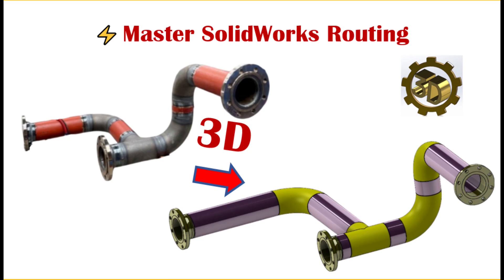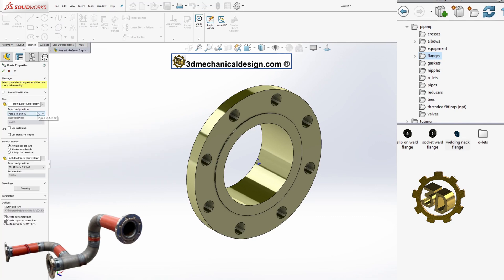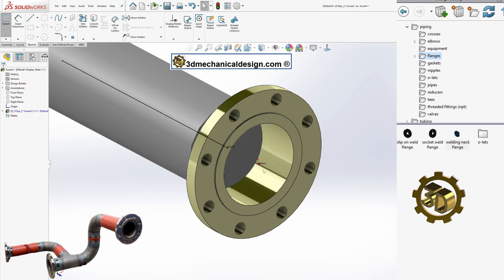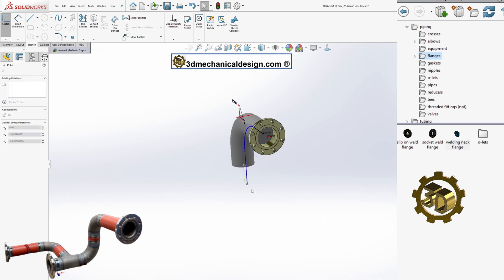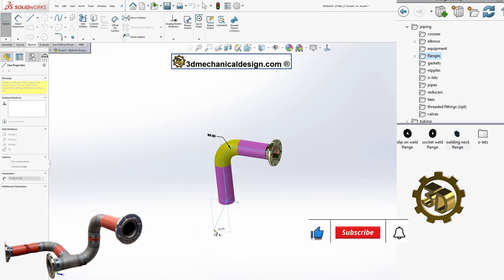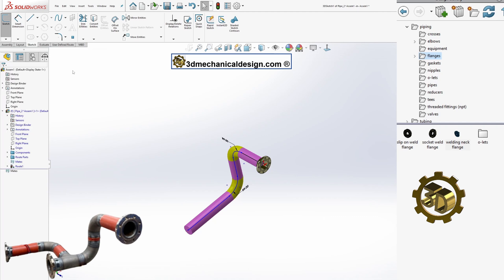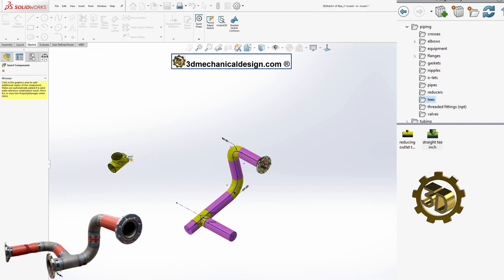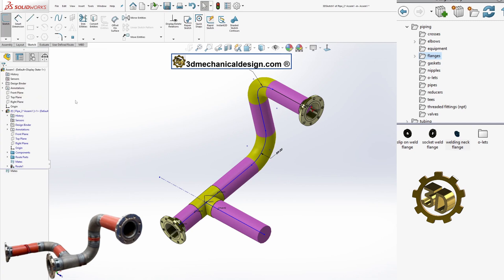⚡ Master SolidWorks Routing: Tips and Tricks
Hello & Welcome to 3Dmechanicaldesign.

 In this video, we dive deep into SolidWorks Routing, exploring key techniques and best practices to enhance your design skills. Watch now to level up your SolidWorks game!
3D Mechanical Design is an educational YouTube / Website that provides resources for learning mechanical design and 3D modeling.
The website offers examples of calculations, engineering ideas, 3D models, formulas, and helpful links.
It also provides SolidWorks free lessons and other information that will support the learning process.